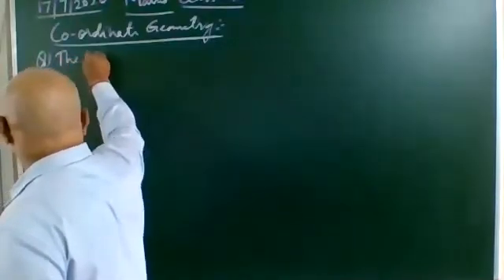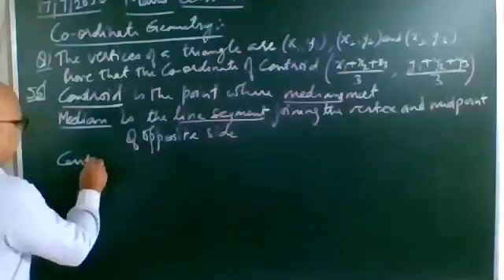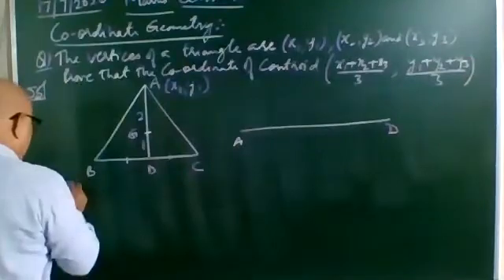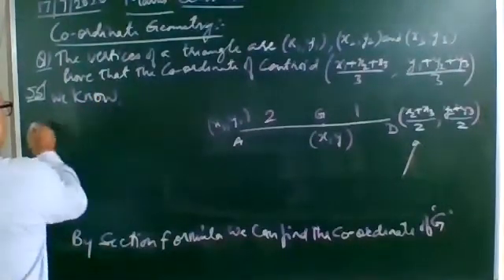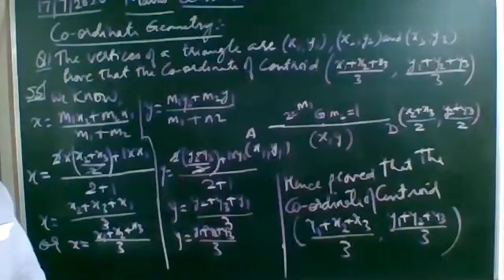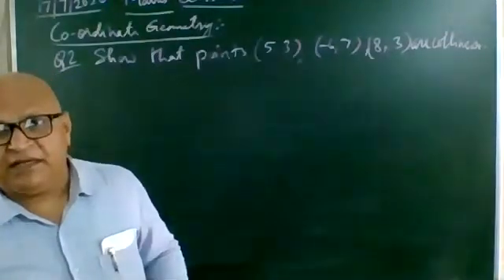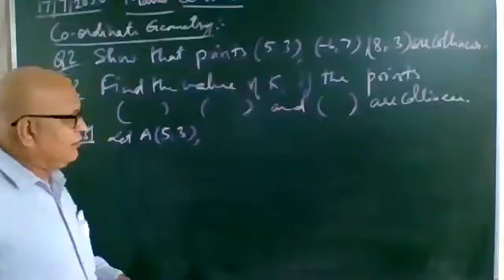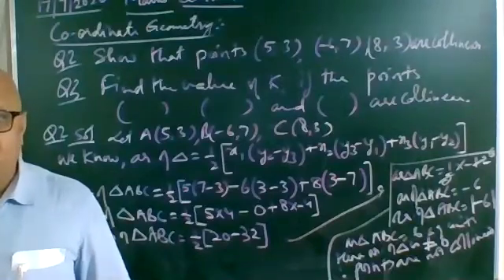10th maths co ordinate geometry lecture 3 17 7 2020